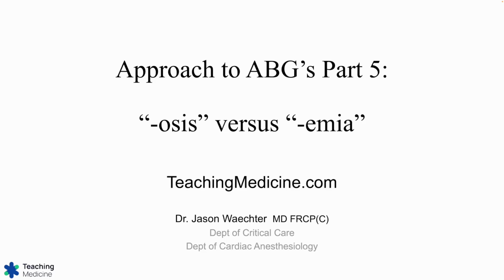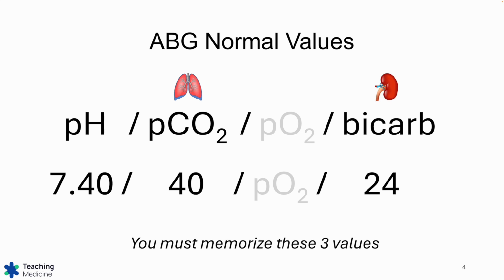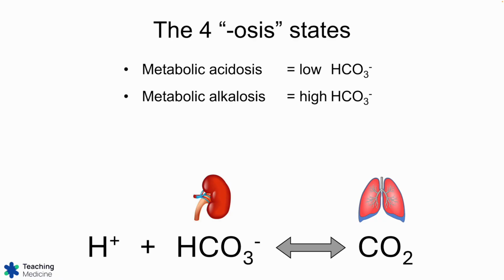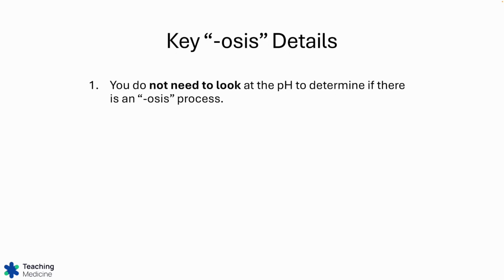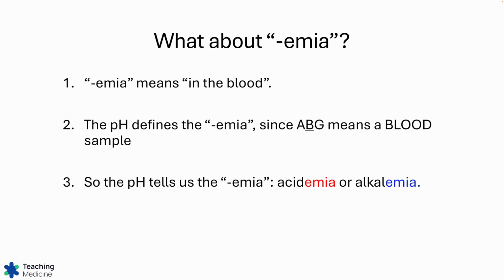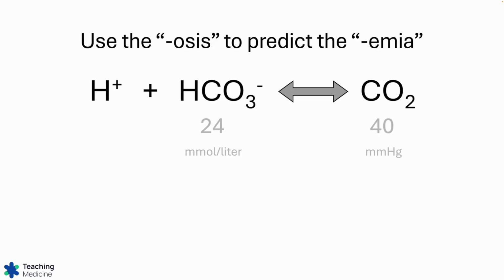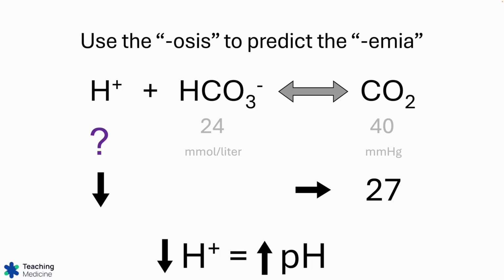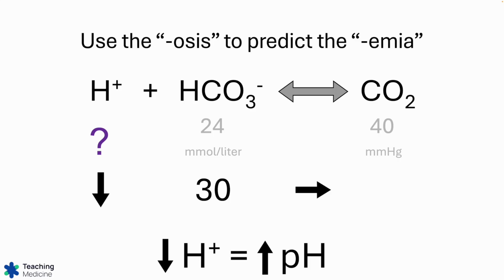ABGs Made Easy Step 5: What is “-osis” and “-emia”?